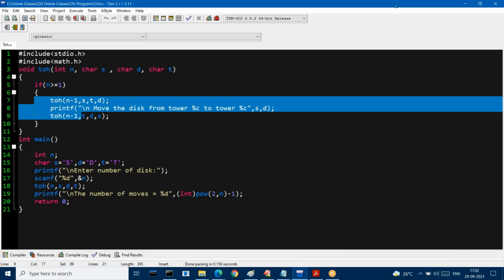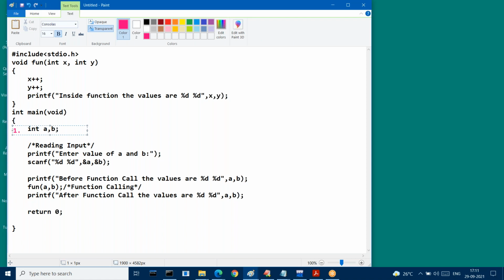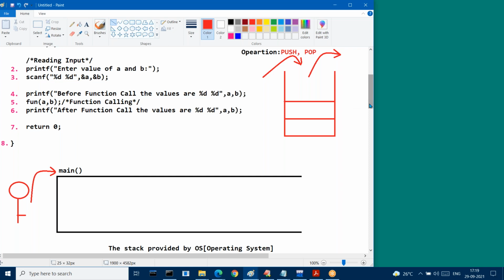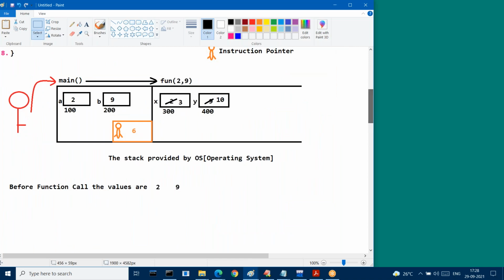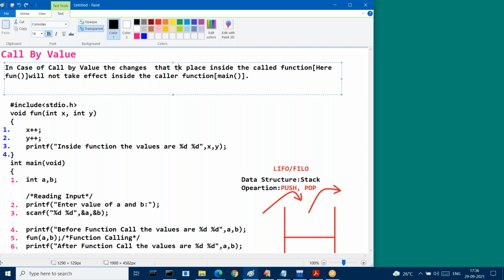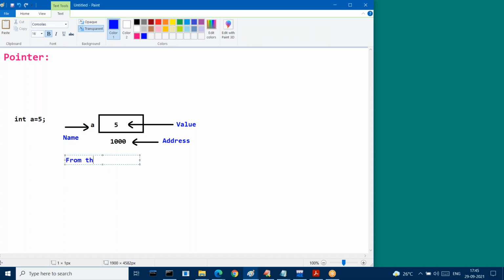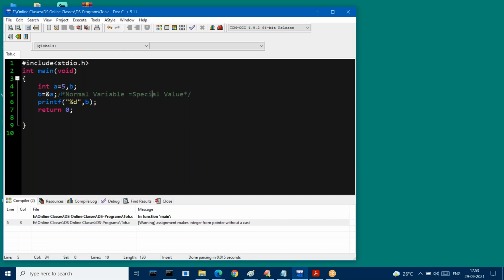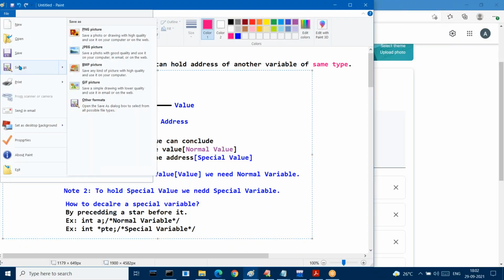Data Structures with C | Session - 8 | Call By Value and Introduction to Pointer | by Swarup Sarkar